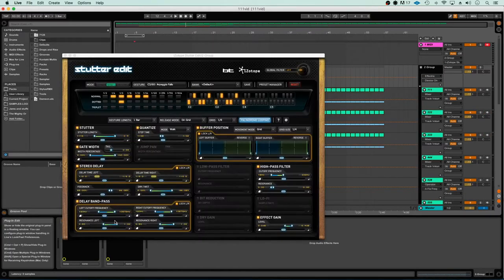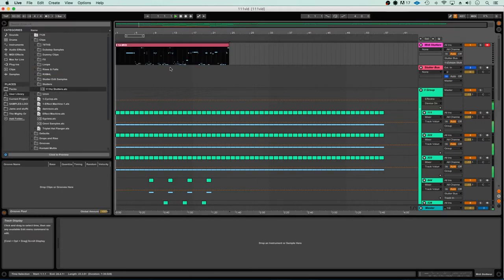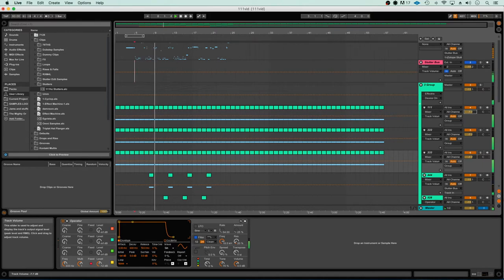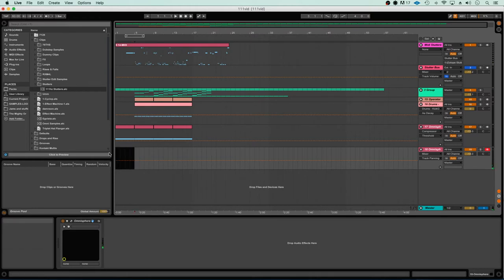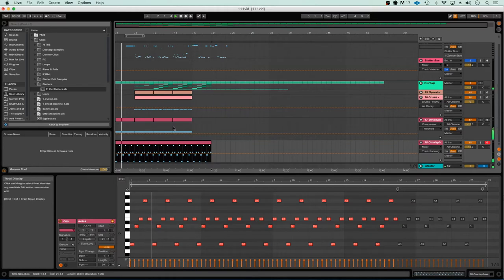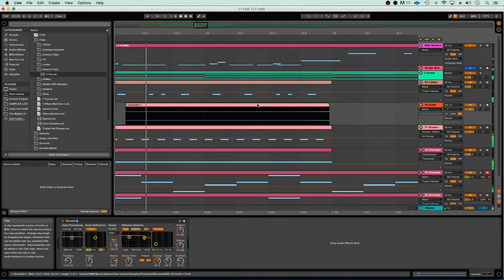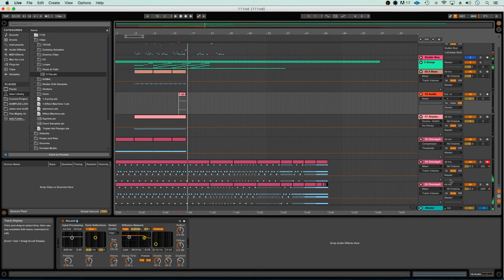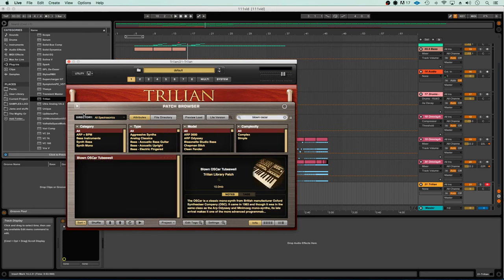Ableton Live Session Start to Finish: Creating Fractal Melodies with MIDI Tools (Part 2)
Ever heard of the Magic Square of the Sun??  In this series we will utilize a set of frequencies coincidentally in alignment with the 6x6 magic square of the sun.

As all music is based in octaves, which involves halving and doubling frequencies, we'll create a "fraktal melody" by using Ableton's MIDI tools to cut the timing of a scale run in half over and over again until the bundle of notes becomes one quantum pinball in the timewave zero arcade.